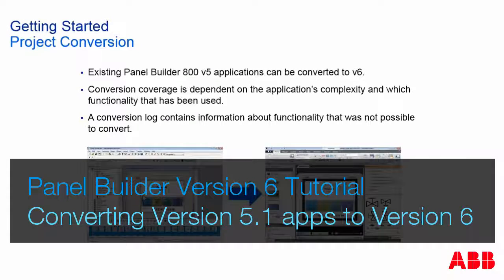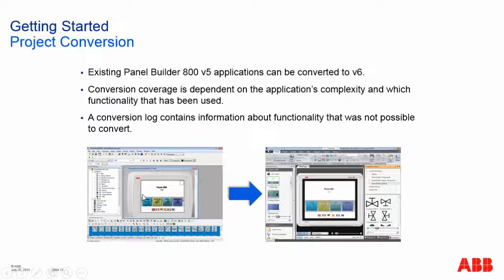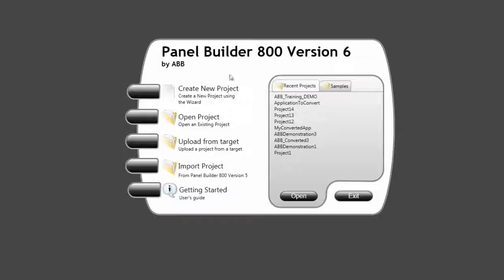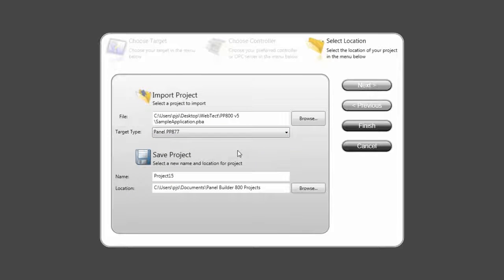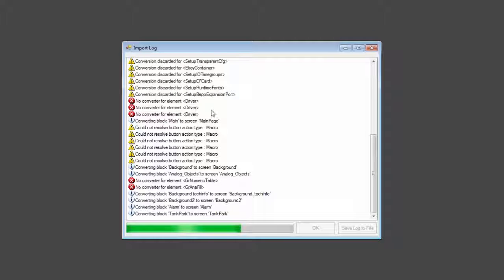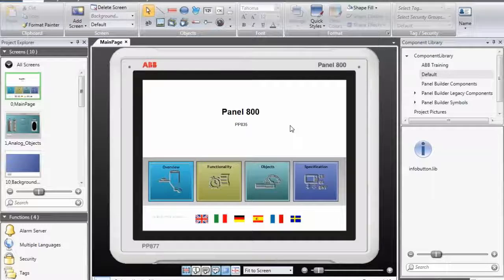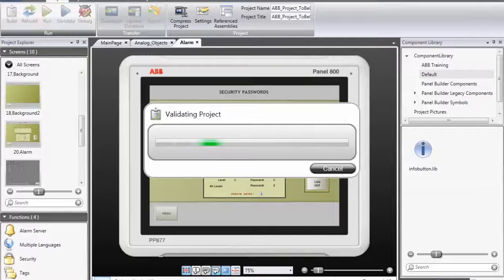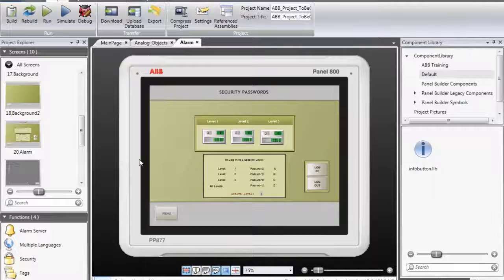ABB Panel Builder v6 Tutorial Co